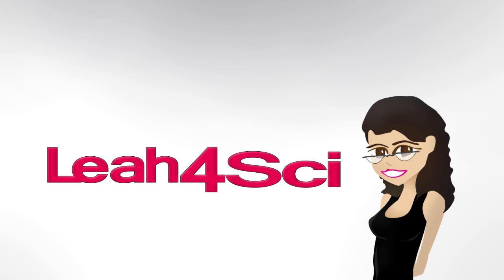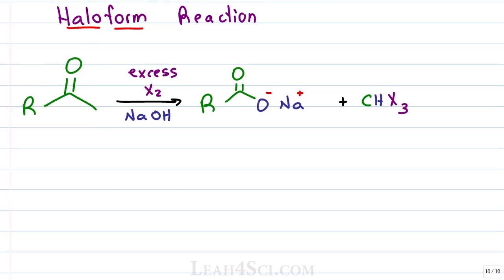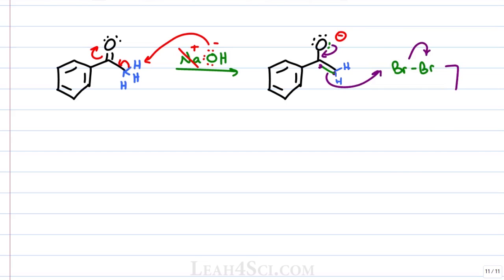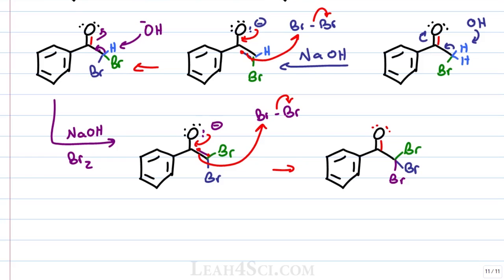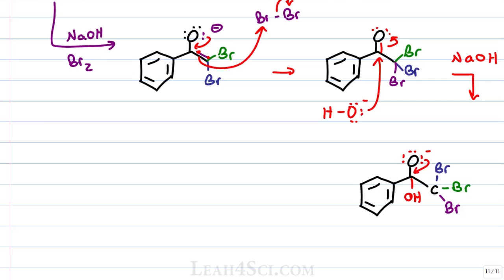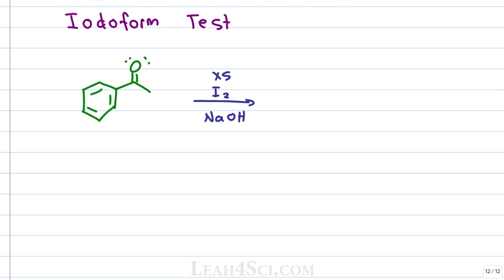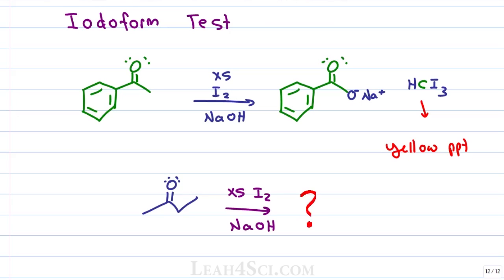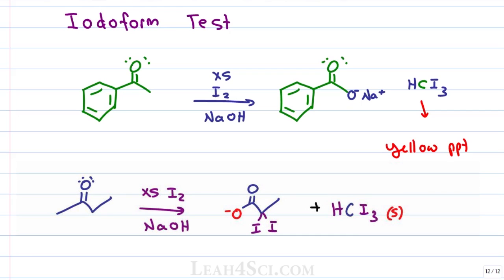Haloform Reaction Mechanism and Iodoform Test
presents: Haloform Reaction Mechanism including the Iodoform Test for methyl ketones

This video shows you the unique alpha halogenation reaction in which a methyl ketone reacts to form a carboxylate and haloform such as chloroform, bromoform, or iodoform.

This is video 3 in the Enolate Reaction series. Catch the entire series along with the Enolate practice quiz and cheat sheet on my